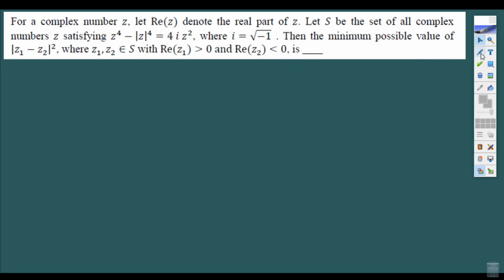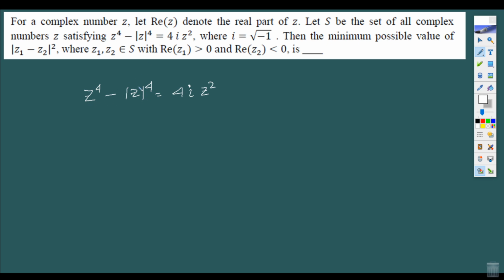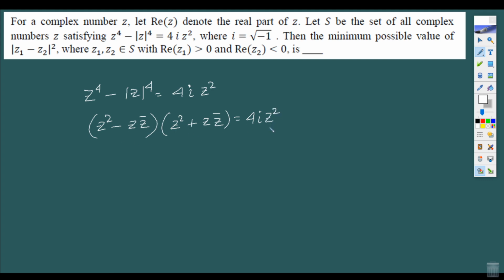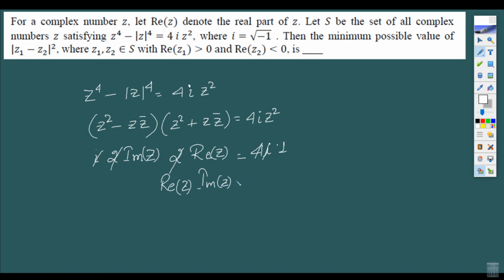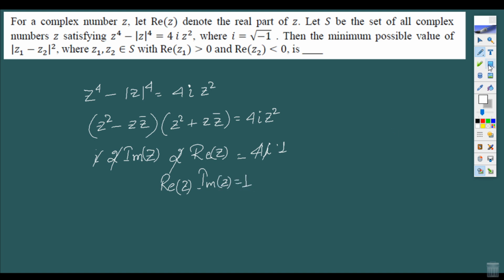IIT JEE 2020 MP2Q1